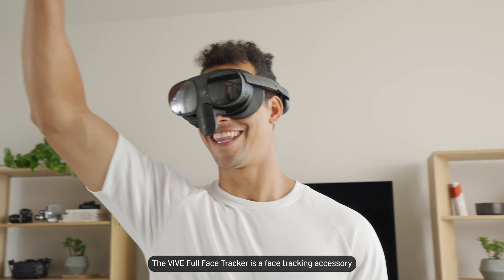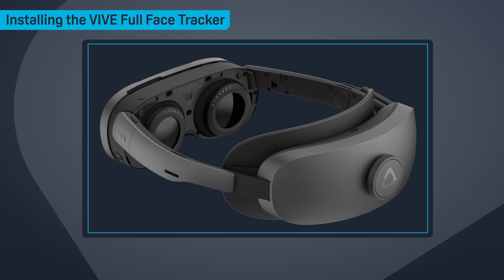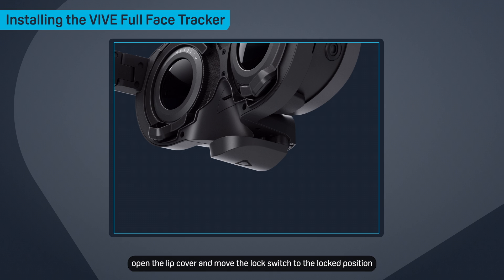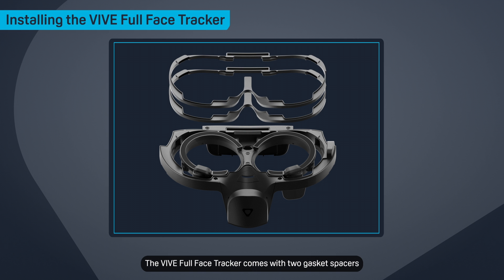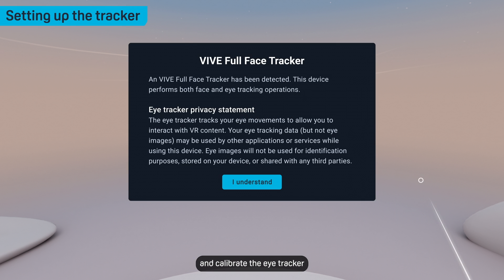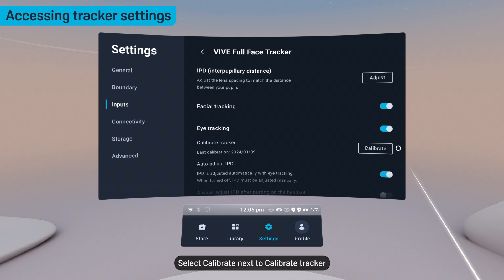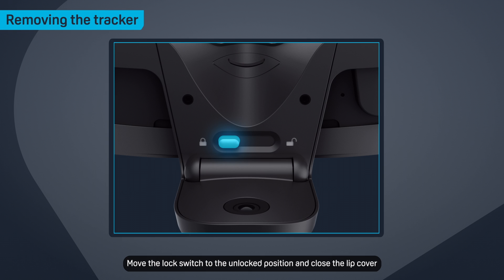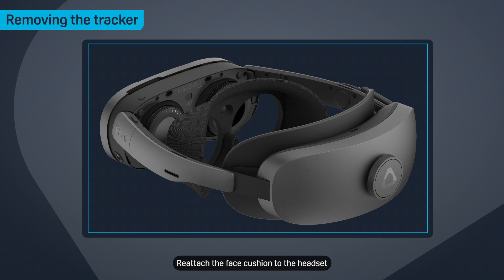VIVE Education - Setting up the VIVE Full Face Tracker for VIVE XR Elite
The VIVE Full Face Tracker is a face tracking accessory that captures your eye and mouth movements to give your avatar true-to-life facial expressions.

0:00 Setting up the VIVE Full Face Tracker for VIVE XR Elite
0:15 Inside the box
0:23 Installing the VIVE Full Face Tracker
1:34 Setting up the tracker
2:05 Accessing tracker settings
2:35 Removing the tracker